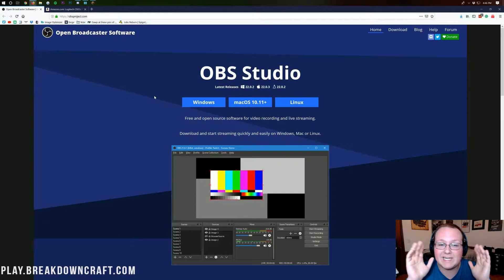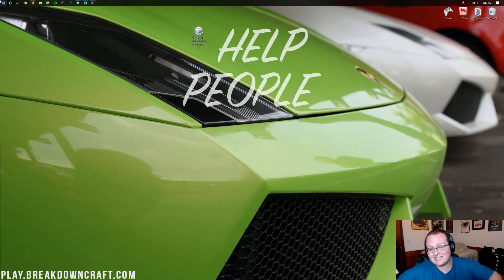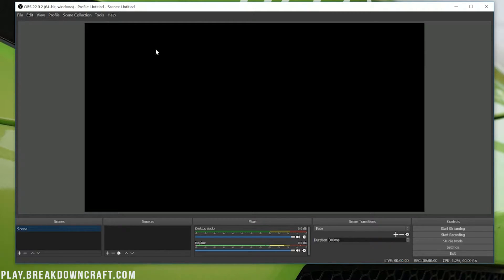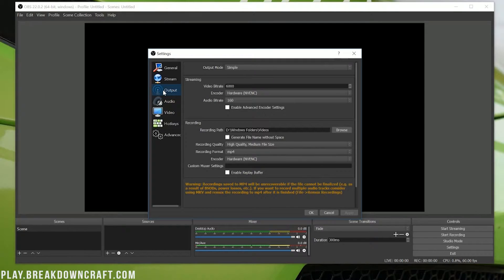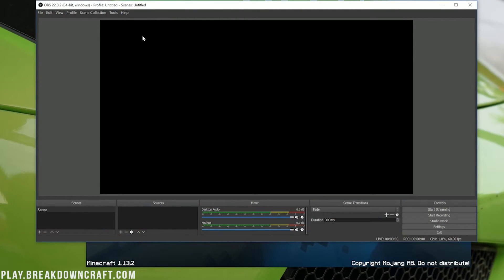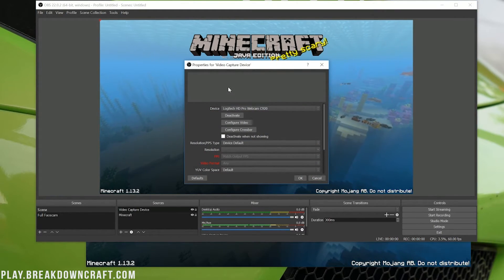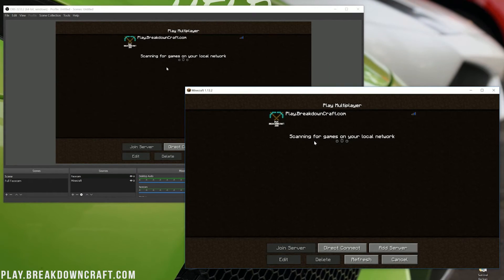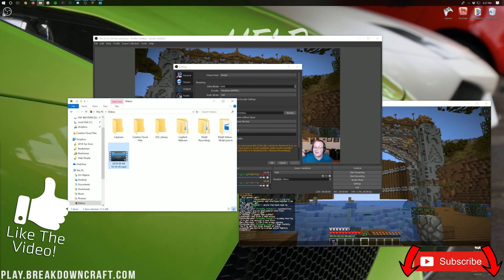How To Record Minecraft with a Facecam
In this video, I show you exactly how to record Minecraft with a facecam. This is done completely free using OBS, and it will allow you to make incredible Minecraft let's play videos for YouTube. I even show you where to find your OBS recordings and how to setup Open Broadcaster Software for Minecraft videos!

Start a 24 hour DDOS protected Minecraft server with any mods you want at Apex Minecraft Hosting!

Logitech C922x Webcam
Allinko 650 Webcam
Razer Kiyo

About this video: This video is our complete guide on how to record Minecraft with a facecam. I go over everything from how to setup Minecraft for recording to how you can add a facecam for free using Open Broadcaster Software. I even showcase some of the best webcams currently on the market for making videos with Minecraft. We really do cover it all, so let's get started.

First and foremost, we need to download OBS. OBS/Open Broadcaster Software is completely free to download and install. Once you have OBS downloaded, you need to get it installed. This is a very simple process as well. OBS installs just like any other program. Go through the installation process, and it will open up automatically.

Once it does, you should have a configuration wizard. If you don't, you can get it to using the 'help' tab. At this point, you want to setup your OBS for recording not streaming. Select your resolution, I'd recommend 1080P, and go ahead and finish the setup. Now, we need to go to the OBS settings, audio, and change your microphone to the Mic you want to use for your recordings.

After you have your microphone setup and have finished the autoconfiguration, it's time to open up the Minecraft launcher. Before you click play though, we need to setup Minecraft for recording. Click the three lines in the top right of the launcher and select 'launch options'. Then, select the profile you want to play on and set the resolution to '1920x1080'. This will make Minecraft 1080P, so you won't have to do any downscaling in order to record. Click save, select the profile you set the resolution on, and click 'Play'.

Next, you can go back to OBS and add a game capture. Then, you need to select a windowed application and choose Minecraft. It will then appear in your OBS video preview. You should need to resize Minecraft or anything like that. Now, we need to add a new 'video capture device'. This will then allow you to add your facecam as a video capture device. Be sure to select your cameras resolution with advanced settings.

After you have your facecam added, you can click on it and resize it/drag it into place in the Open Broadcast Software preview window. You can put it anywhere you want to, but the bottom right is usually the best place for face-cams in Minecraft.

At this point, you can now click the 'record' button in the bottom right. You are now recording Minecraft with OBS. I also show you how to change your output files to MP4 in OBS which will allow you to edit them easier, and you can find your recordings in your videos folder.

Nevertheless, if you have any questions about how to record Minecraft with a Facecam, please post them in the comment section below, and be sure to subscribe to the channel and give this video a thumbs up if it helped you out. Thank you very much in advance. It really does means a ton to me.